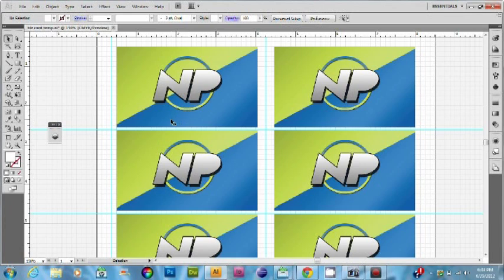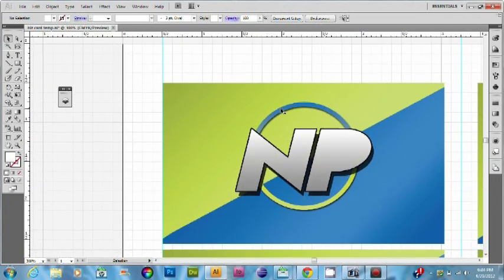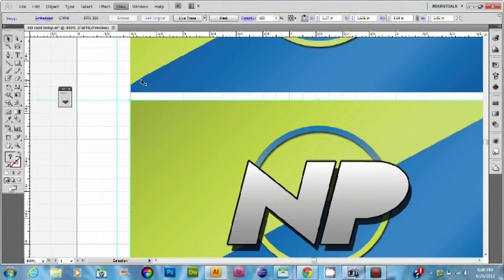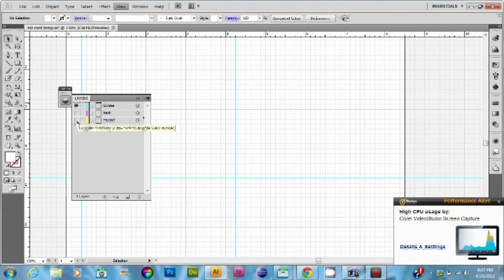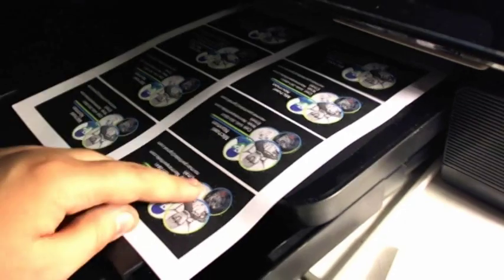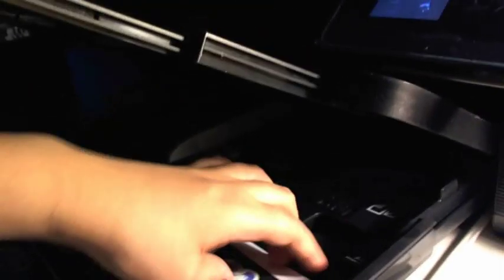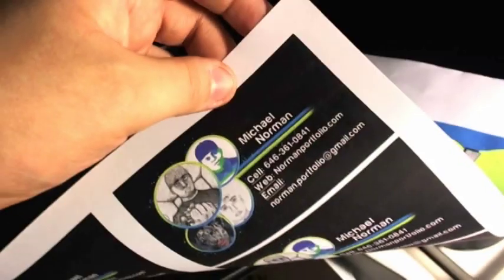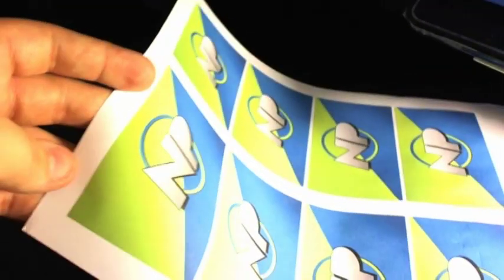HOW TO PRINT DOUBLE SIDED BUSINESS CARDS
In this video i will show you how to print double sided business cards in adobe illustrator and also talk about the FREE template i created for you guys to use so you can design and print your own cards!